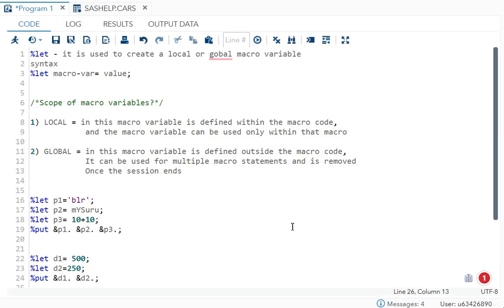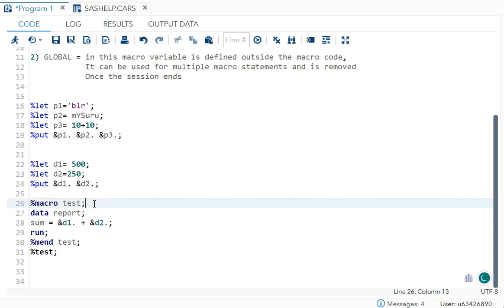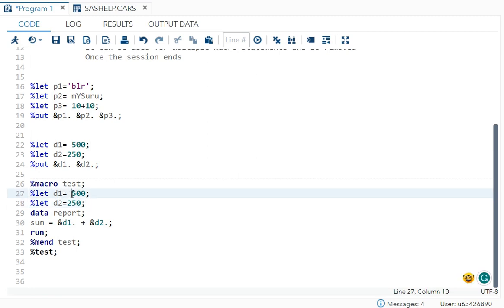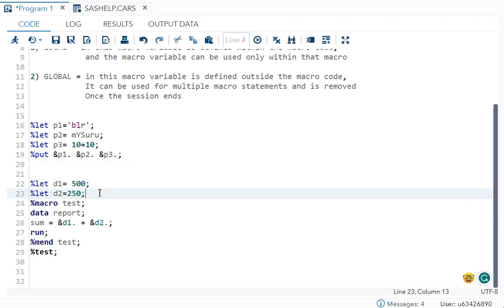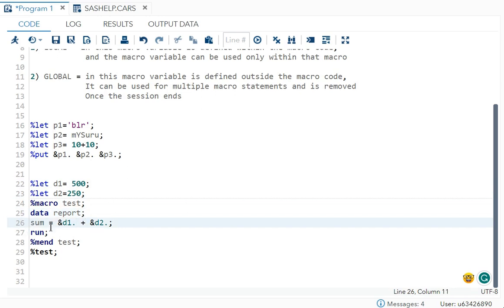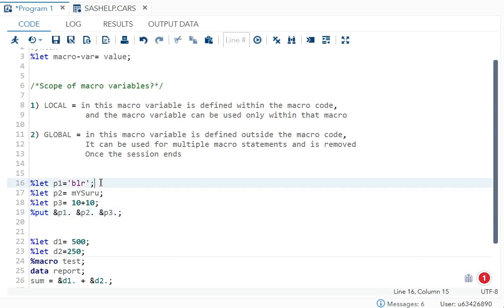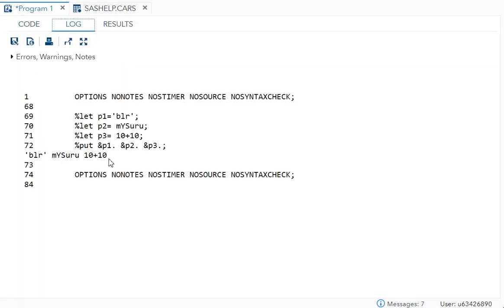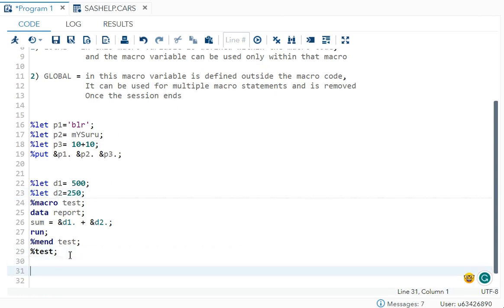LOCAL AND GLOBAL IN MACROS - SAS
in this video, I have covered %LET and global and local macro variables. if you guys have any doubts kindly write in the comments.
happy learning!